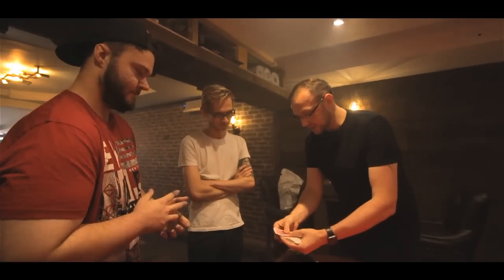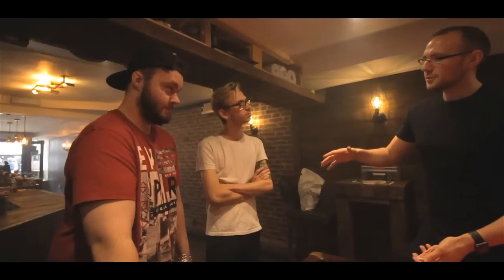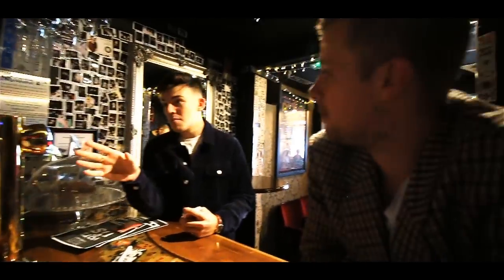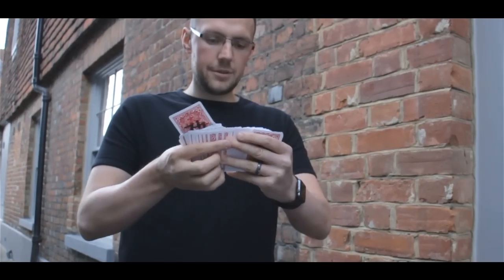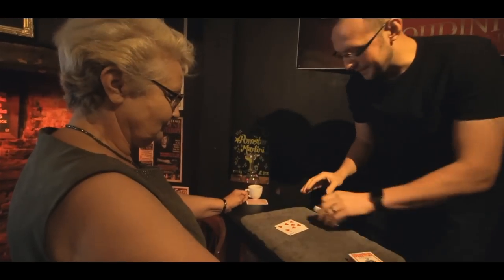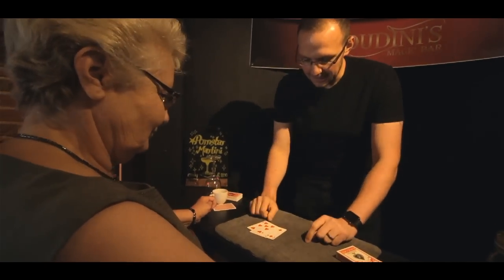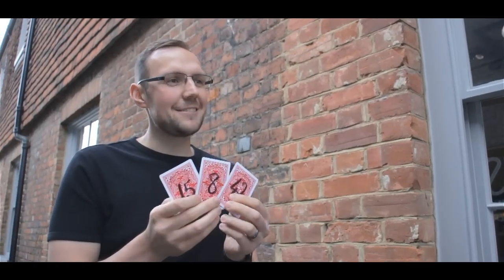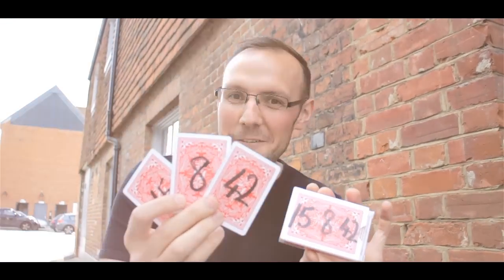Pinnacle By Brian Caswell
Get this amazing easy to do mind reading card magic trick